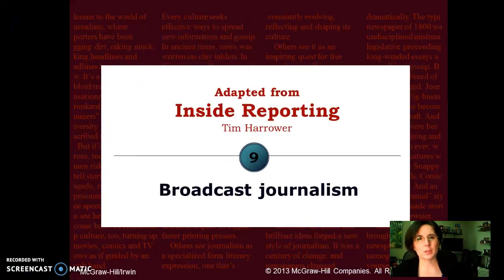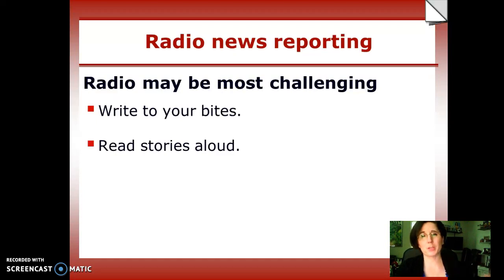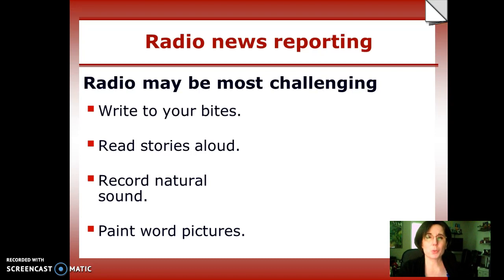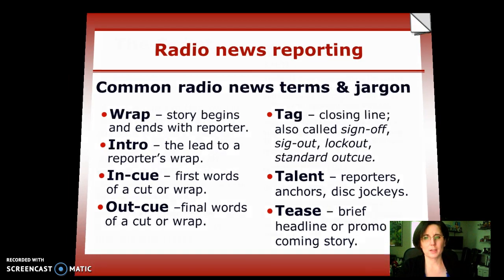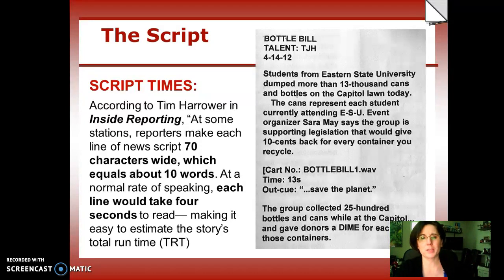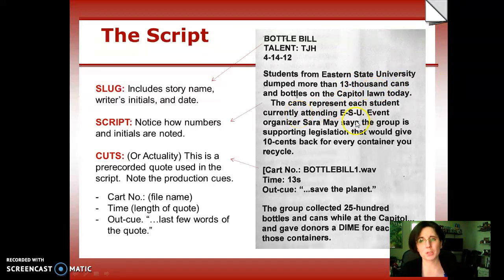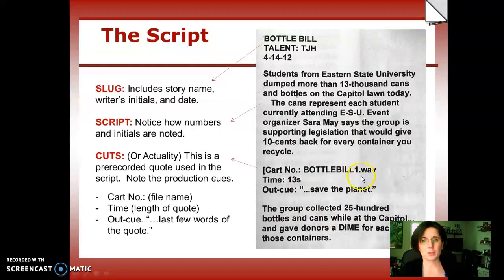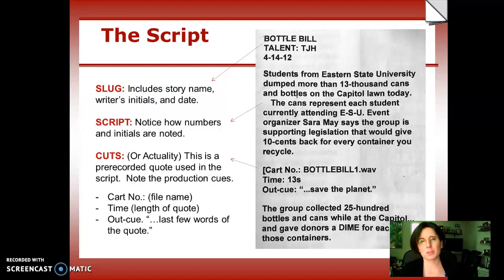Radio Script Basics